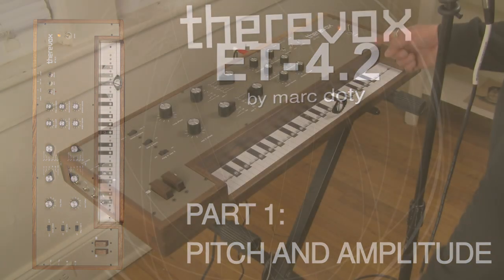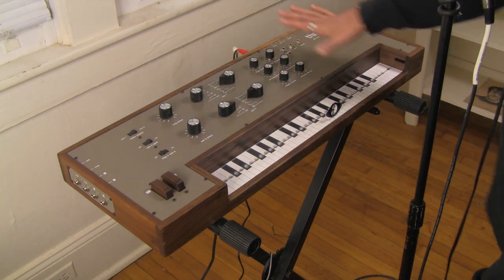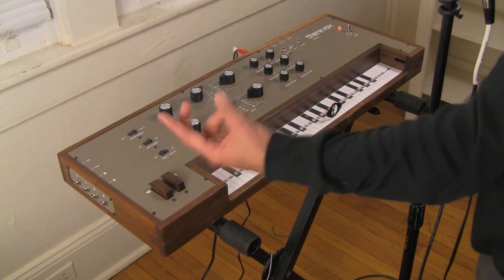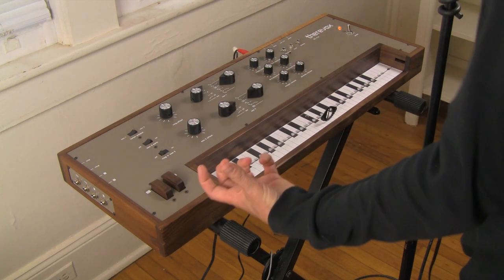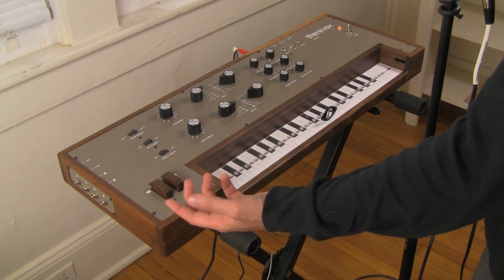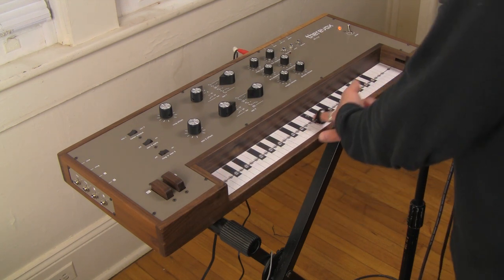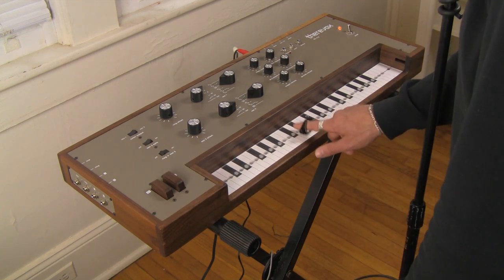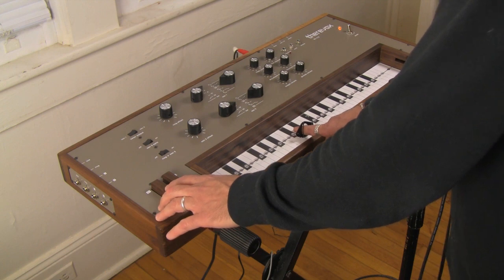The Therevox ET-4.2- Part 1: Pitch and Amplitude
Here is a demonstration of the sound and functionality of the Therevox ET-4.2.  This is part one, where operation of the articulation buttons and ring are discussed.

Thanks to Mike Beauchamp!